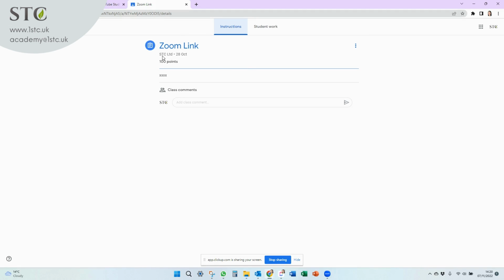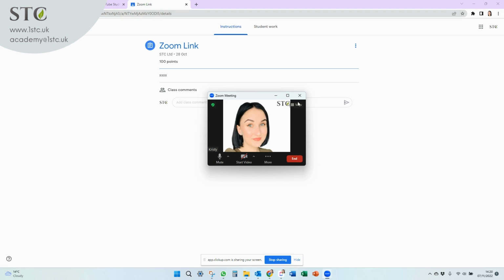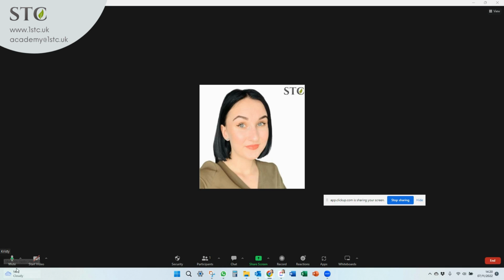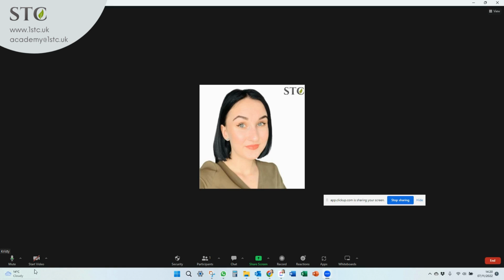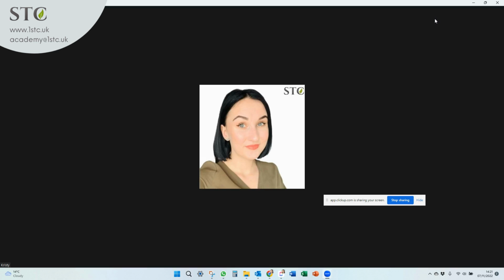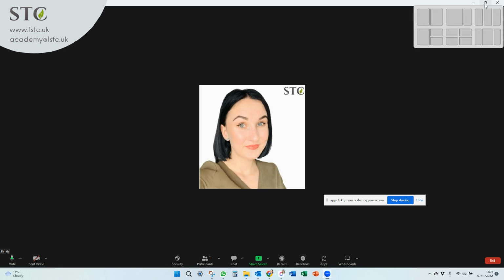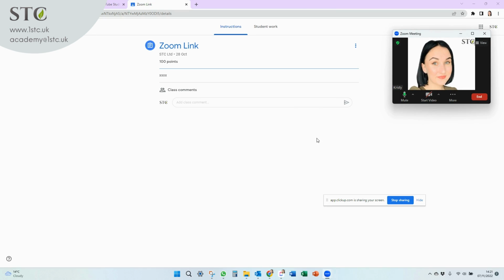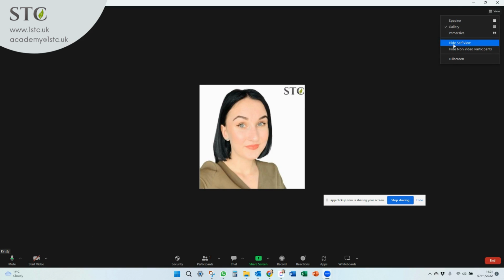How to use Zoom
Simple step-by-step guide on how to use Zoom.